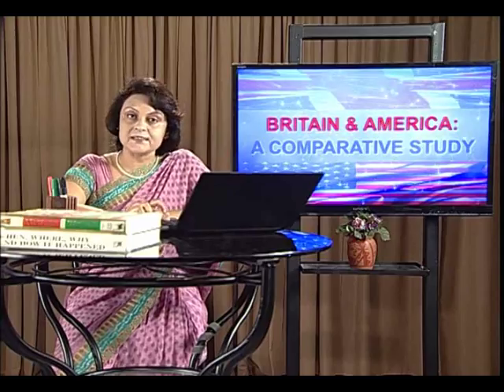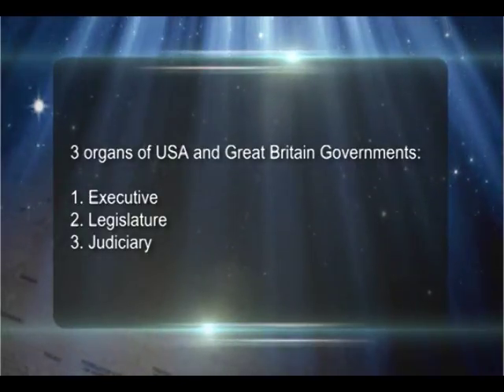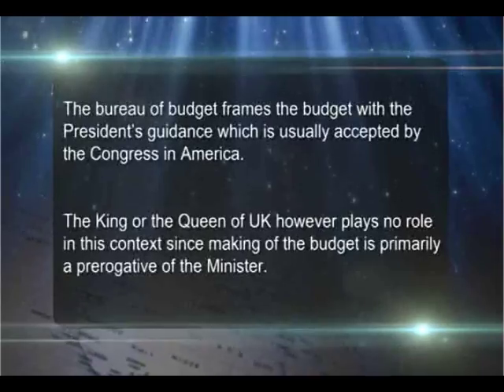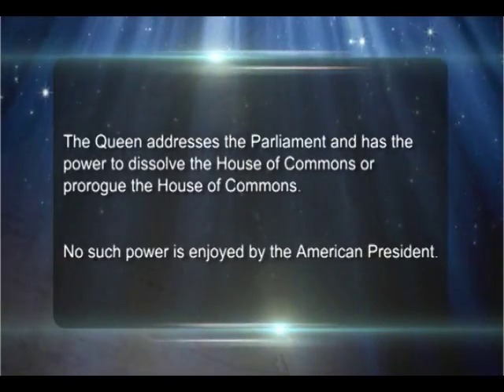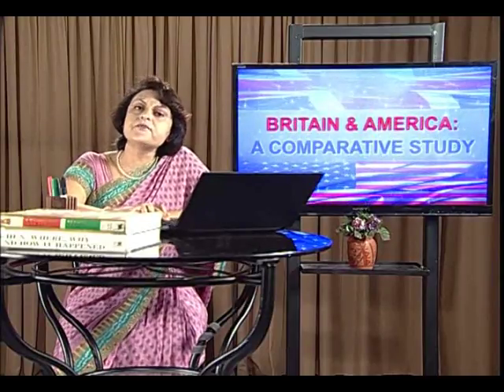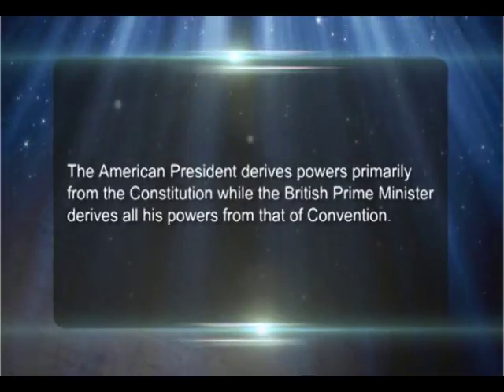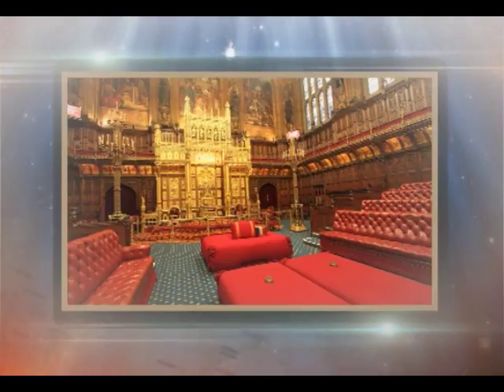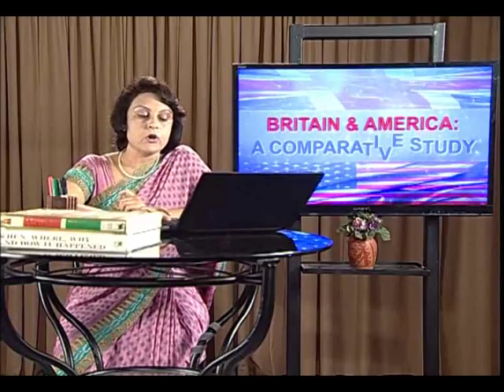Britain and America- A Comparative Study (CH-03)